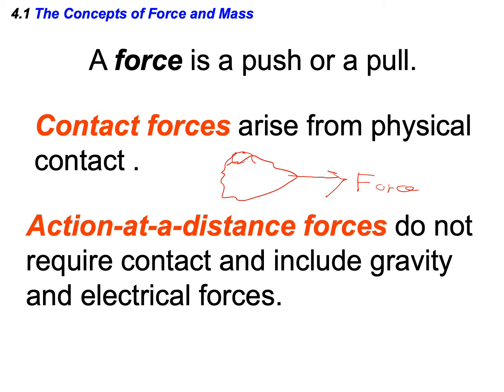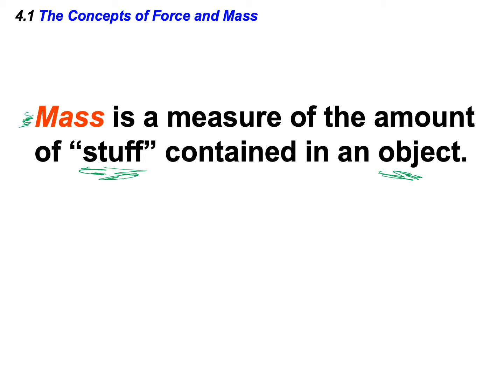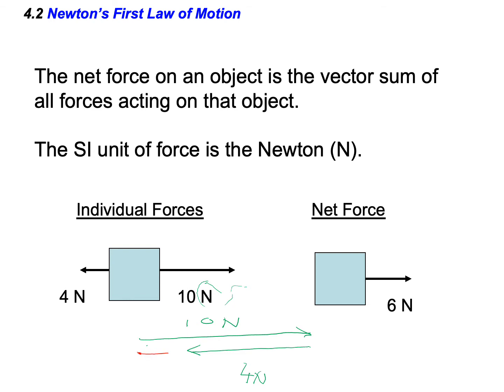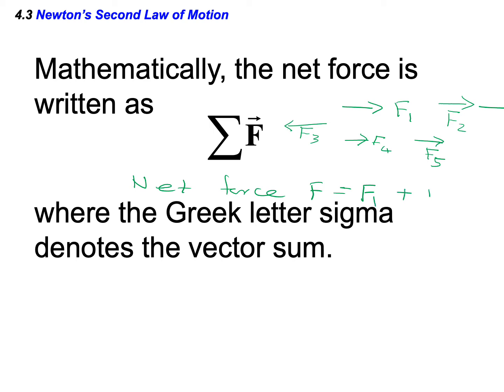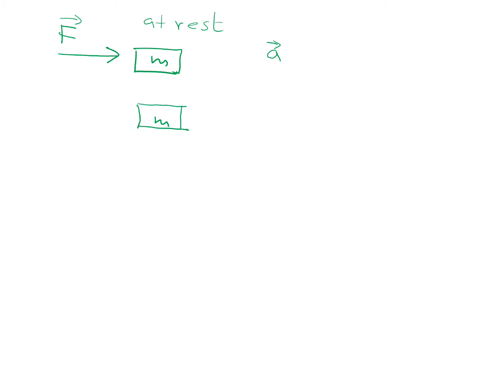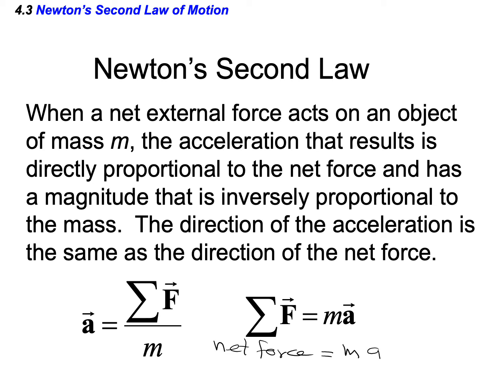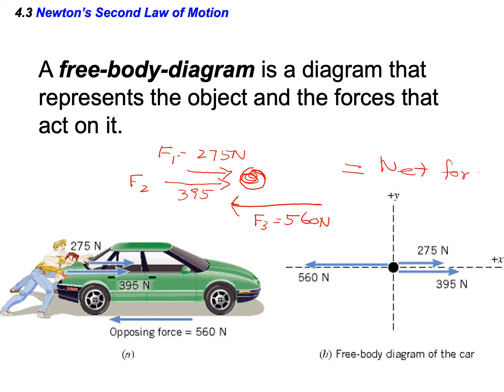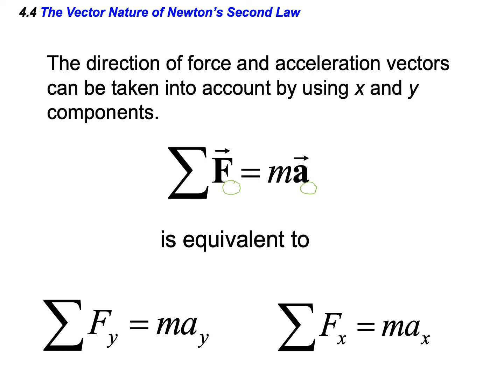Chapter 4 Part One•Priyantha